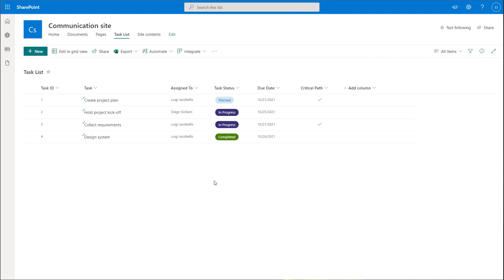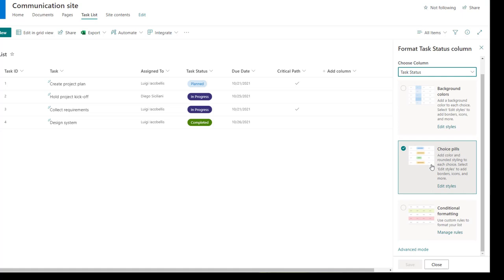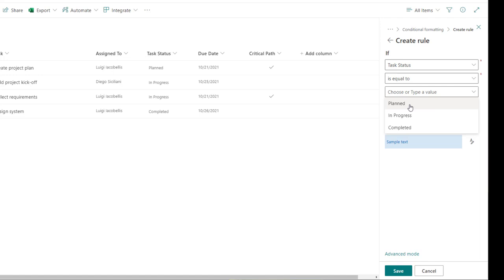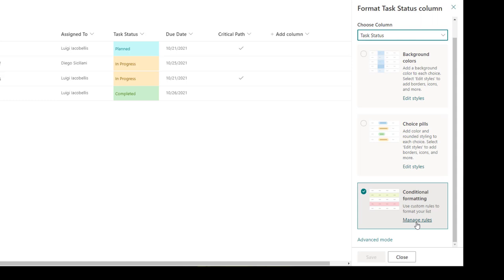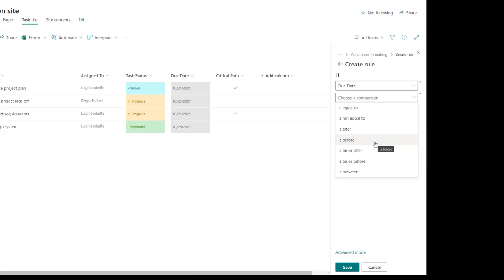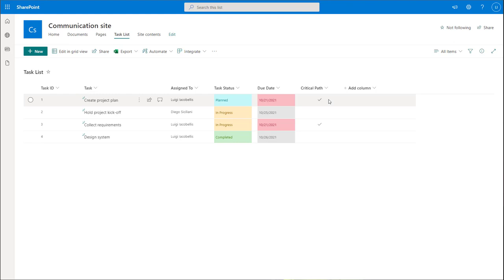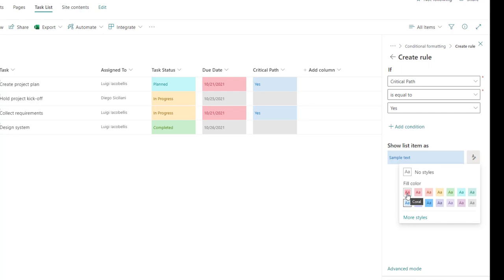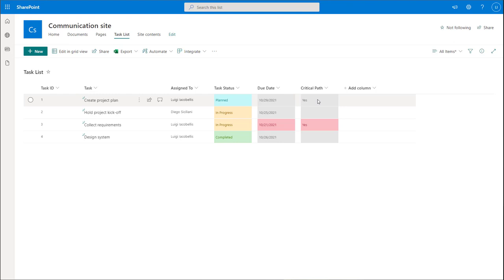How To Add Conditional Formatting To a SharePoint Online List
This tutorial will show you how to add conditional formatting to a SharePoint list. Specifically, this tutorial will show you how to implement the following types of conditional formatting in a SharePoint Online list:

Conditional formatting based on date
Conditional formatting based on yes or no
Conditional formatting based on multiple criteria

COMING SOON: SHAREPOINT LIST FUNDAMENTALS ON-DEMAND COURSE. JOIN THE WAITLIST TO GET EARLY ACCESS AND EARLY BIRD PRICING

GET YOUR FREE COPY OF MY THREE SHAREPOINT TIPS TO SUPERCHARGE YOUR PRODUCTIVITY

Timeline
0:00 - Start
0:30 - What does conditional formatting in a SharePoint list do?
1:40 - Add conditional formatting to a choice column in a SharePoint list
4:40 - Edit or delete conditional formatting rules in a SharePoint list
5:30 - Add conditional formatting to a date column in a SharePoint list
6:20 - Conditional formatting based on the due date
8:40 - Add conditional formatting with multiple conditions in a SharePoint list